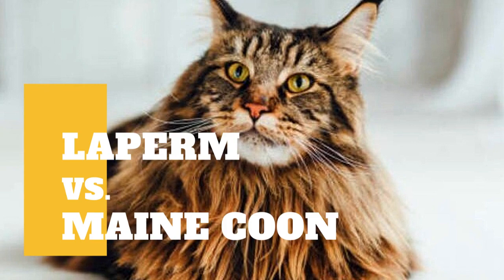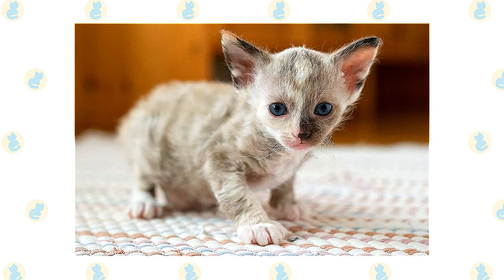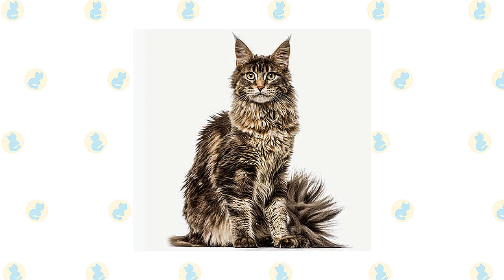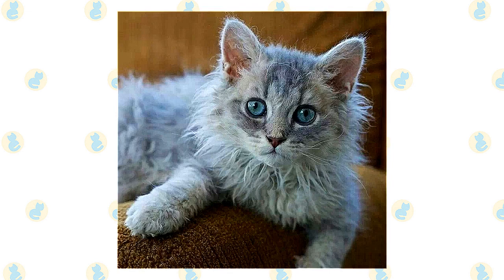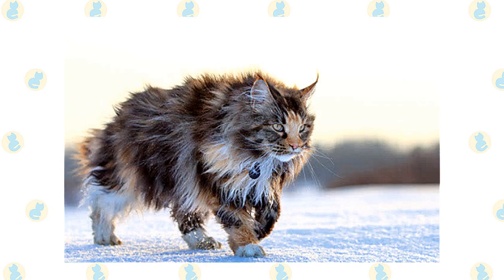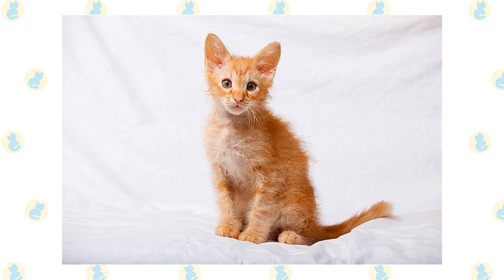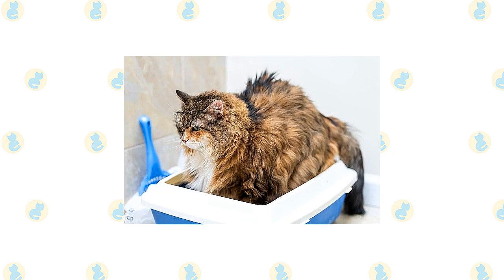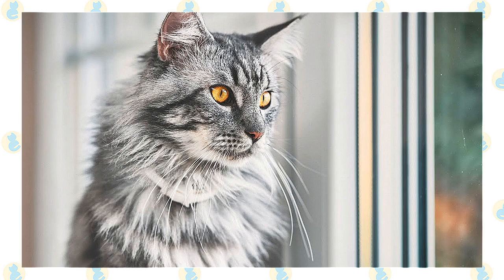Laperm Cat VS. Maine Coon Cat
The Laperm’s outstanding feature, of course, is his coat, which has loose, bouncy curls, making it light and airy to the touch. Tighter, longer curls surround the neck, forming a ruff and clustering at the base of the ears.  The whiskers are also long and curly. The coat comes in two lengths—short and long—and any color or pattern. Tabbies, tortoiseshells, and red cats are most common. Longhaired LaPerms have a plumed tail. The coat’s length and fullness may vary seasonally. It sometimes parts naturally down the middle of the back.

The shorthaired LaPerm does not necessarily have a ruff, ringlets or “earmuffs,” and the texture of the coat may be harder than that of the longhaired LaPerm. He has a tail with fur that looks wavy, more like a bottlebrush than a plume. The short coat may also part down the middle of the back.

Whatever the length, the LaPerm coat manifests in different ways. Kittens may be born hairless, with straight hair or with curly hair. Both longhaired and shorthaired kittens can be born in the same litter. You may notice that the name on your kitten’s pedigree includes the letters BC, BS, or BB. Those initials indicate whether the kitten was born curly, born straight, or born bald and helps breeders study how the gene is expressed.

The LaPerm’s head is a modified wedge shape, meaning it is slightly rounded. The medium-size to large ears are slightly flared. Longhaired LaPerms have full furnishings (hair inside the ears) and a covering of fur on and around the outer ears that resemble earmuffs. Expressive eyes can be any color.

A Maine Coon is a big, rugged cat with a smooth, shaggy coat who looks as if they could put in a full day mousing on a farm in all weather conditions. Indeed, they were built for just such work in the harsh Maine climate, and their breed standard reflects their heritage, calling for a medium-size to large cat with a well-proportioned body that is muscular and broad-chested. A Maine Coon has substantial, medium-length legs and large, round paws, well tufted with fur, to serve as “snowshoes” during winter.

A heavy coat is shorter on the shoulders, longer on the stomach and britches (long fur on the upper hind legs), with a ruff in front and a long, furry tail waving a greeting. A medium-width head is slightly longer than it is wide and has a squarish muzzle. Large, well-tufted ears are wide at the base, tapering to a point, and large, expressive eyes are green, gold, greenish-gold, or copper. White or bi-colored Maine Coons may have blue or odd eyes.

The brown tabby pattern is so common in this breed that many people don't know Maine Coons can come in any other colors or patterns.  They might be surprised to learn that Maine Coons are found in solid colors that include black, red or white, all tabby colors and patterns, bi-color such as blue and white or red and white, and patterns such as tortoiseshell and calico.